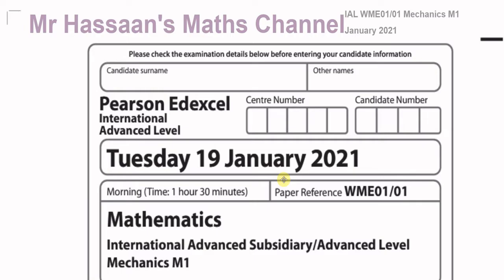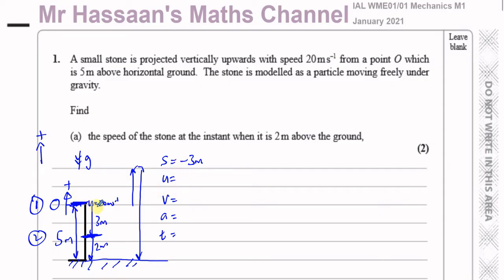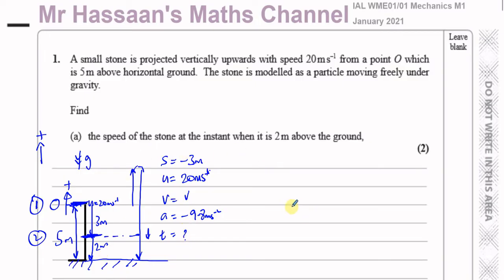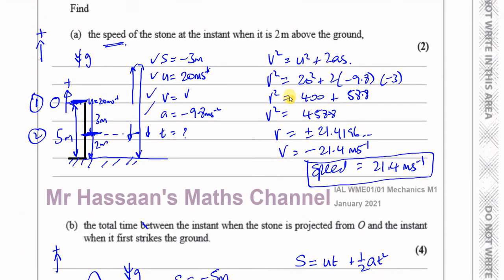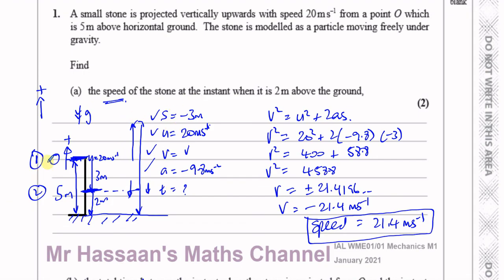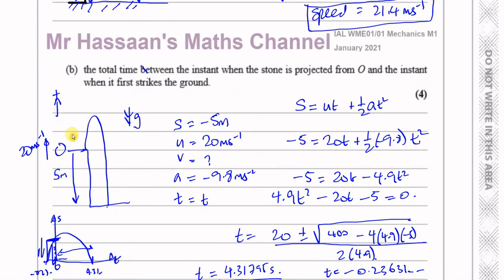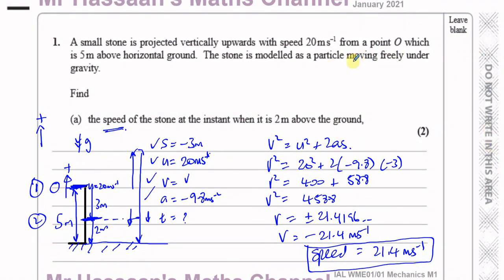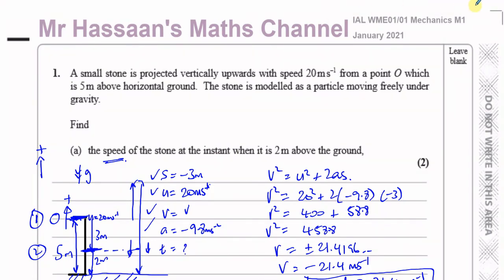WME01/01 IAL (Edexcel) M1 January 2021 Q1 Kinematics, Vertical Motion Under Gravity.